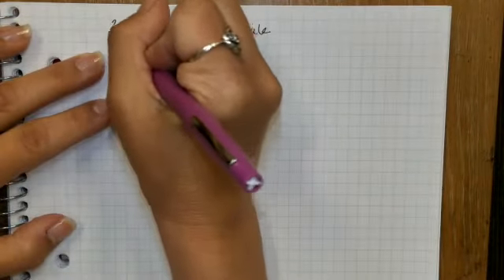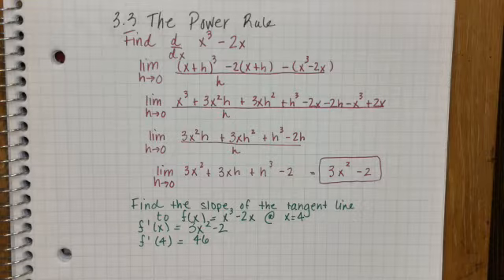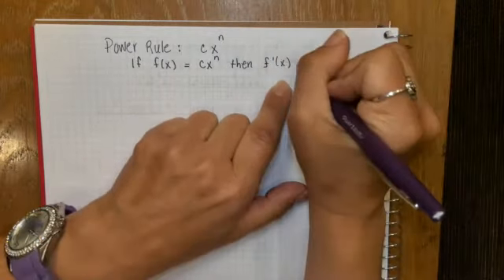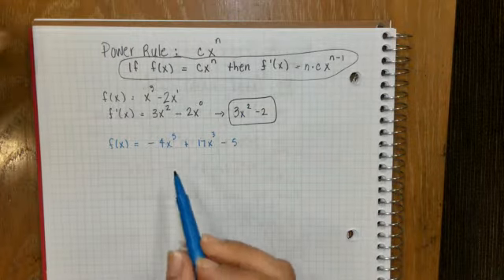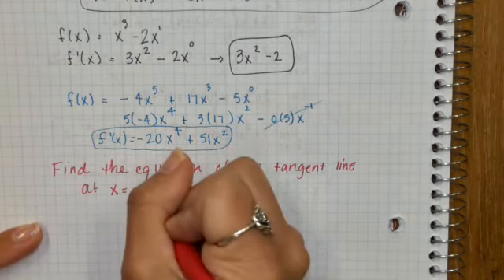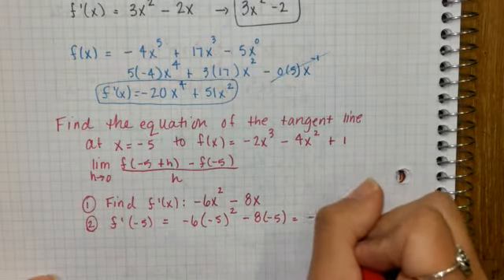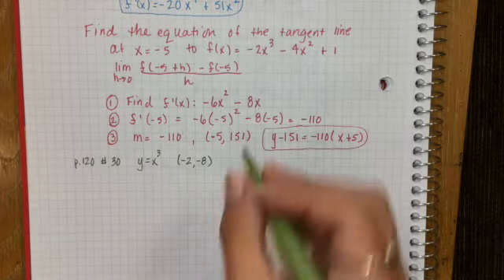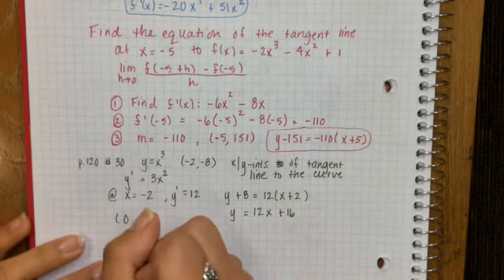3.3 The Power Rule